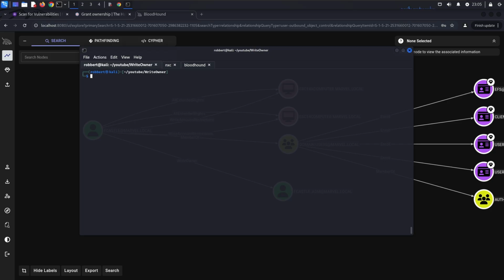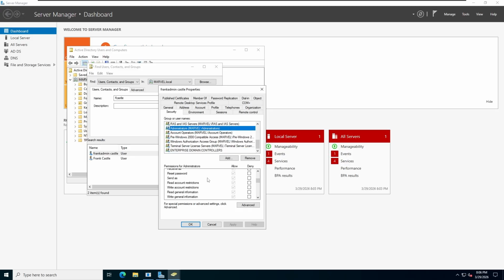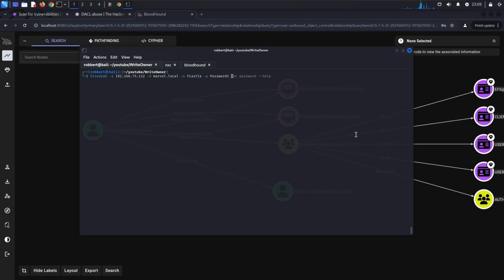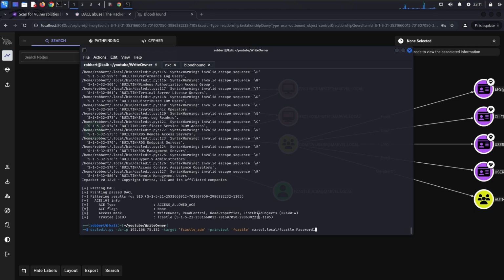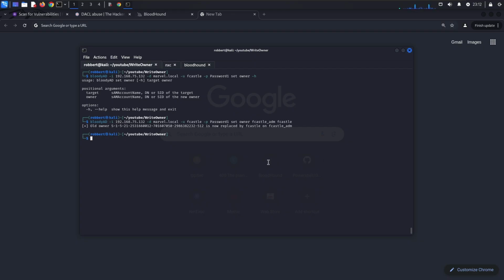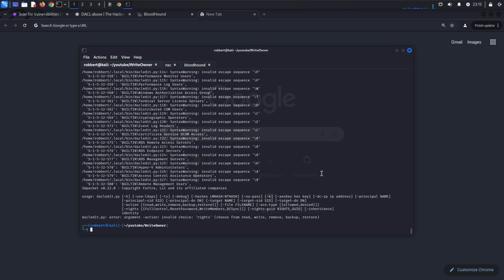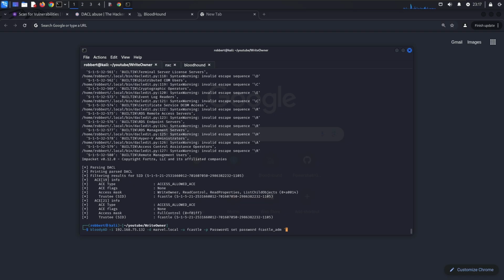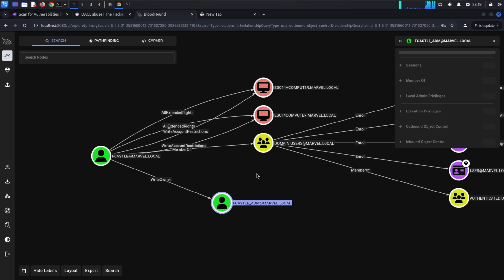DACL Attacks: Abusing WriteOwner for Privilege Escalation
Welcome back to the DACL Attacks series! In this episode, we dive deep into Active Directory Access Control Lists to explore how a seemingly harmless misconfiguration—the WriteOwner permission—can be completely weaponized for lateral movement and privilege escalation.

First, we break down the basics of Access Control Entries (ACEs) and the default "implicit deny" rule in Active Directory. Then, we walk through a hands-on scenario where our compromised user, fcastle, abuses WriteOwner permissions over their admin account (fcastle_adm) to grant themselves GenericAll access and force a password reset.

Whether you are a penetration tester or a system administrator looking to secure your AD environment, understanding how to enumerate and defend against these ACL misconfigurations is critical.